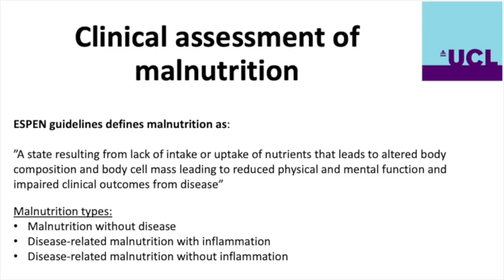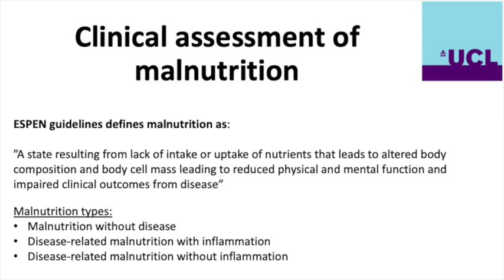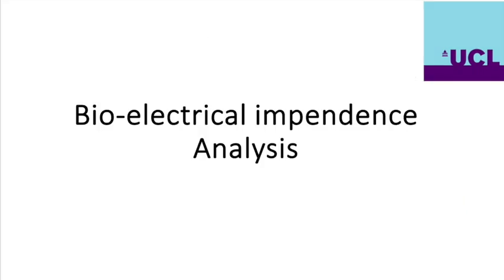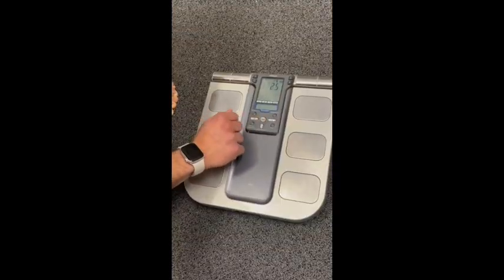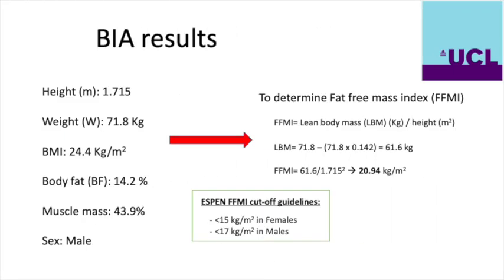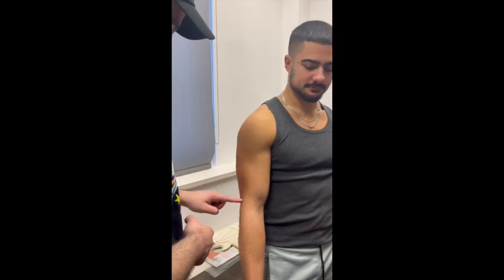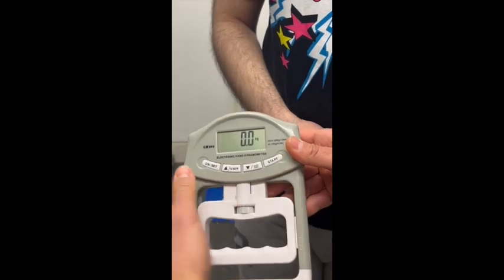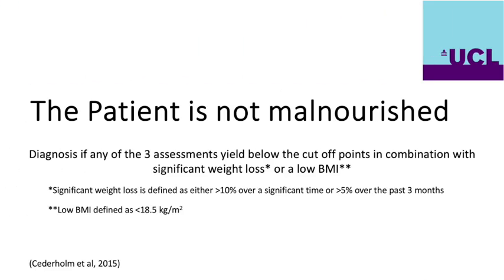Malnutrition Anthropometry Assessment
Anthropometry assessments and clinical cutoffs for people at risk of malnutrition.

Reference
1. British Association of Parenteral and Enteral Nutrition (BAPEN) Malnutrition Universal Screening Tool (MUST)
4. National Institute of Clinical Excellence (NICE) 2006, Nutritional Support in Adults
5. Sanchez-Rodriguez D, Locquet M, Reginster JY, Cavalier E, Bruyère O, Beaudart C. Mortality in malnourished older adults diagnosed by ESPEN and GLIM criteria in the SarcoPhAge study. J Cachexia Sarcopenia Muscle. 2020 Oct;11(5):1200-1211.
6. Wulandari, Y., Witjaksono, F., Manikam, N.R.M., Lestari, W., Octovia, L.I., Sonia, S., Wardhani, W.I. and Sutanto, K., 2021. Correlation between mid-upper arm circumference (muac) and body mass index (bmi) as a tool for detecting adult malnutrition. Clinical Nutrition ESPEN, 46, p.S607.
7. World Health Organisation (WHO) 2016,